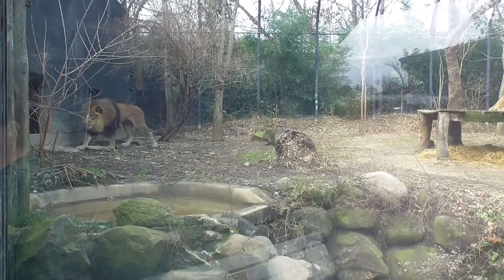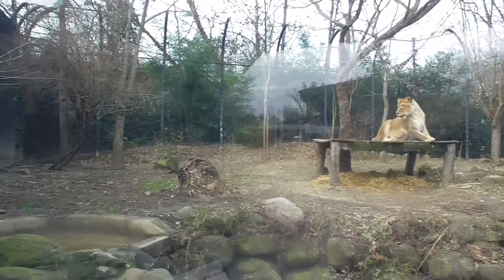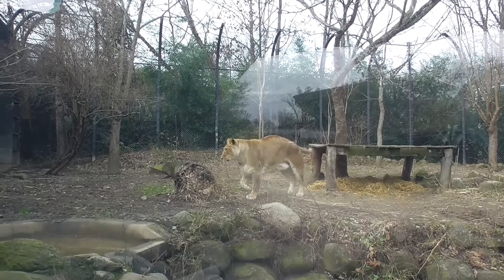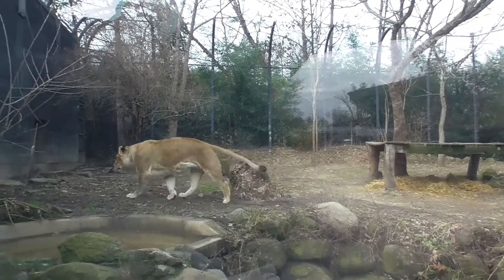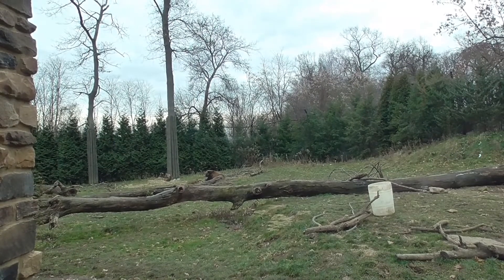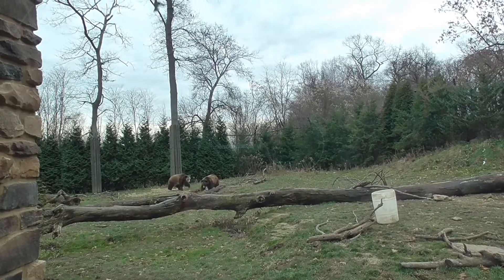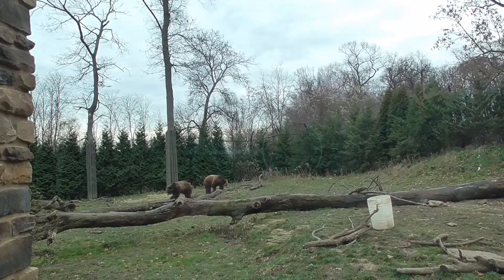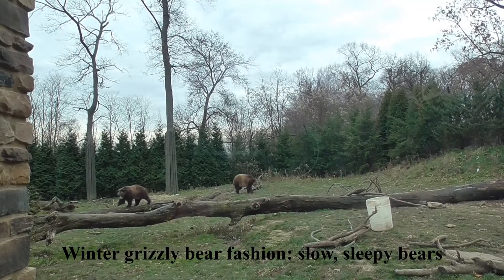Animal recall drills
The Akron Zoo staff are required to have several safety drills throughout the year, but did you know the animals have safety drills as well? Recently, our dangerous animals participated in a severe weather drill, practicing to come inside at a moment's notice when their keepers ring a unique bell. This is called a recall.